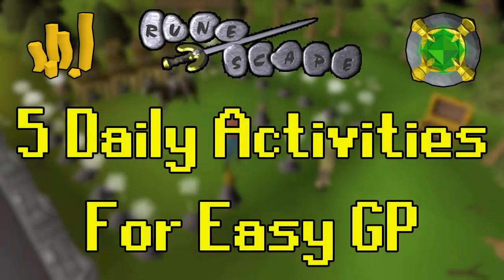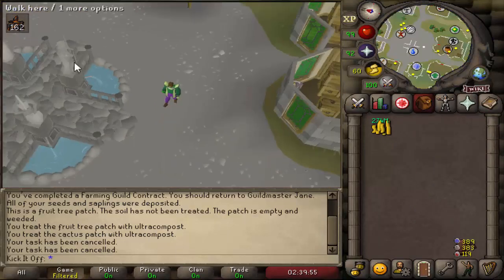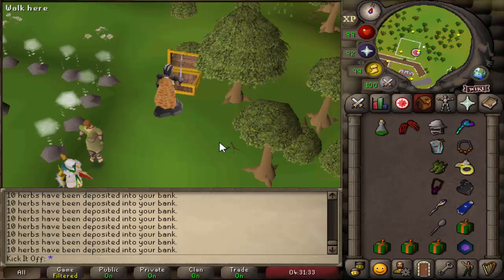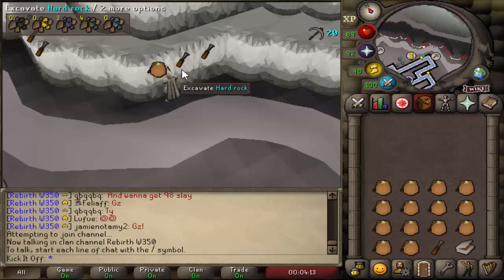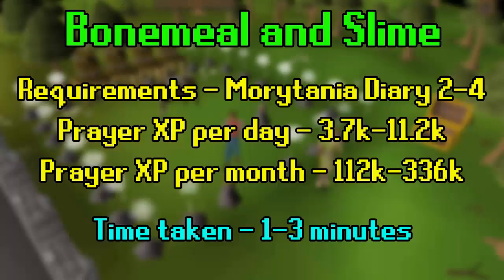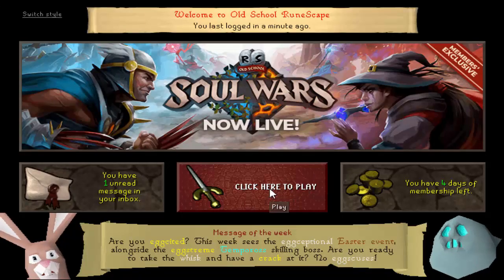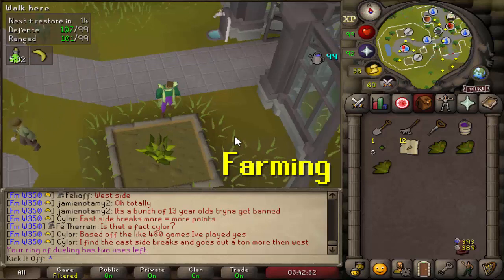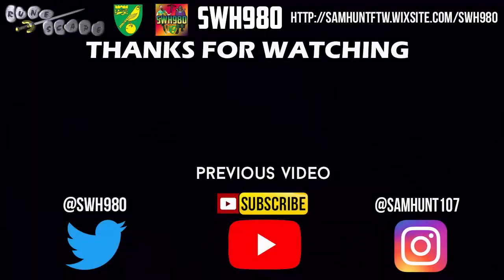Old School RuneScape - 5 Daily Activities for Easy GP/XP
A short video on some simple daily activities you can do in less than 5 minutes on Old School RuneScape. They will certainly add up over time!